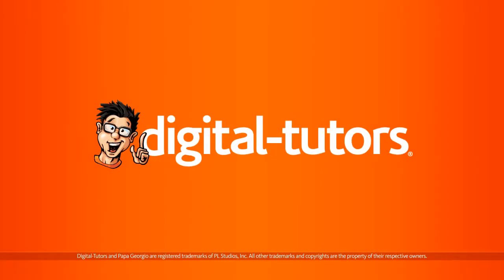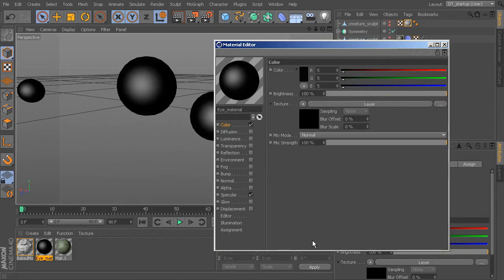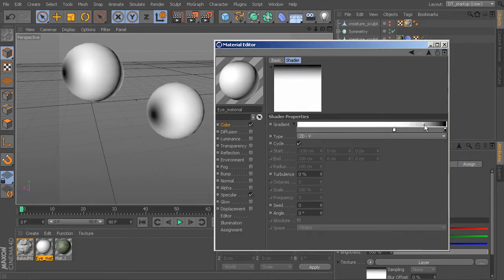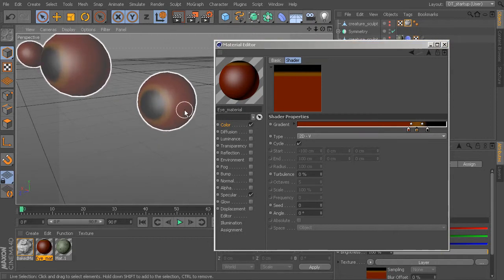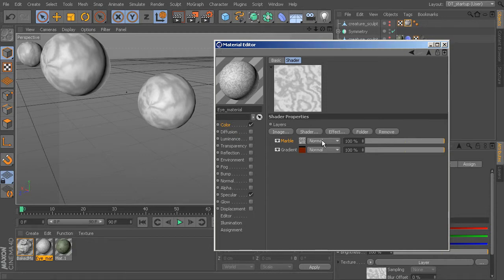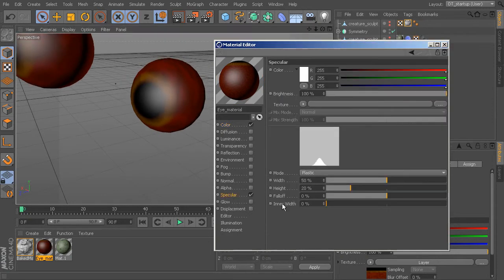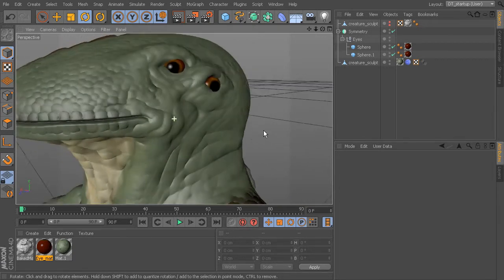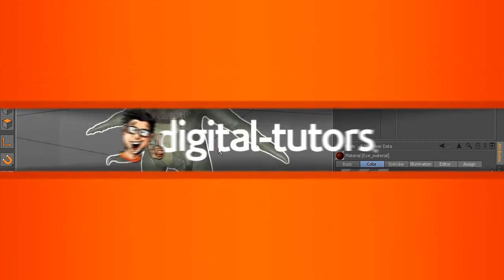23 Creating an eye material - jmaisvideo.blogspot.com.br